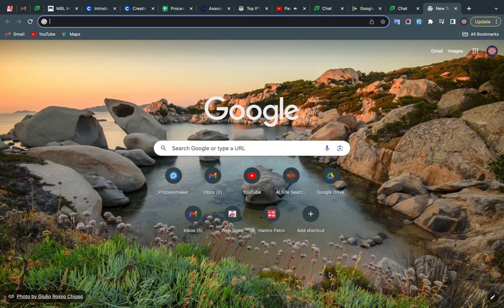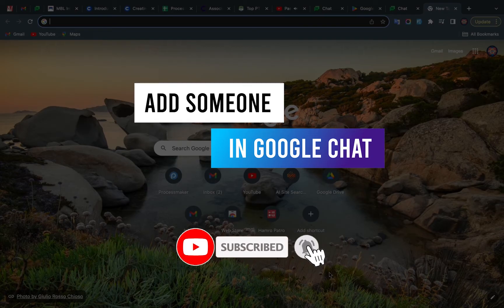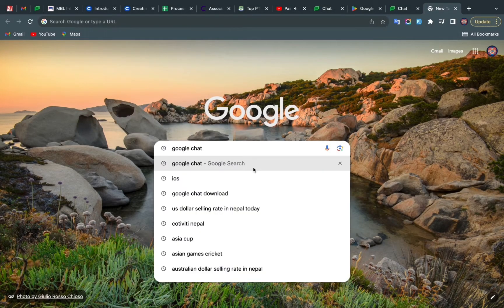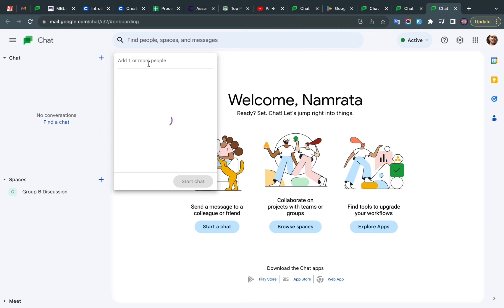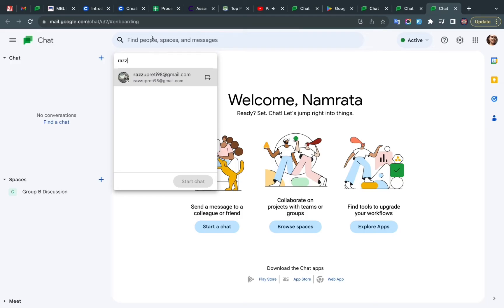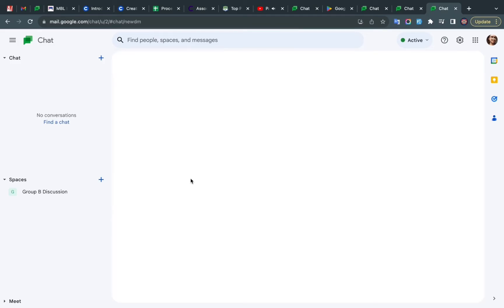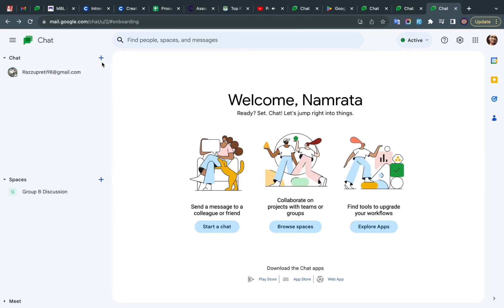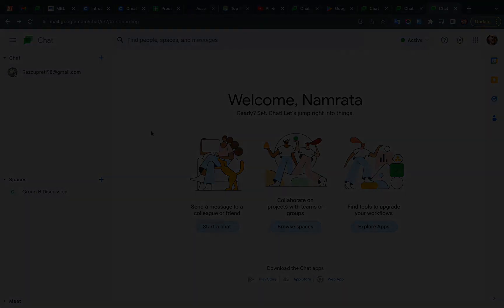How To Add Someone On Google Chat 2023?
In this video, I will show you how to add someone in Google Chat on both desktop and mobile devices. This is a great way to connect with your friends, family, and colleagues, and to start chatting with them right away.